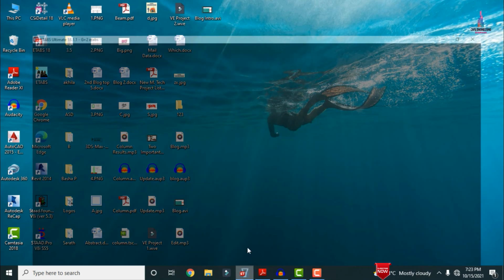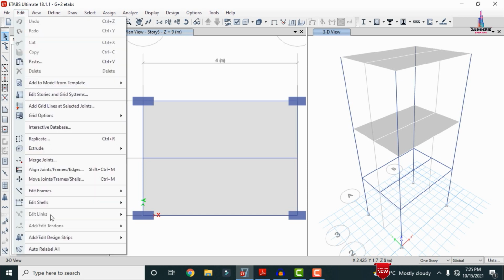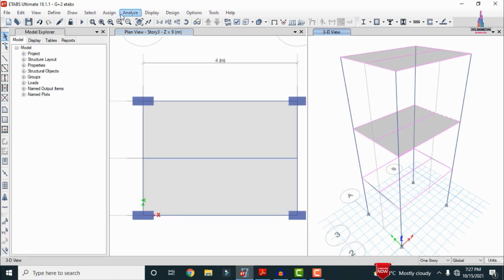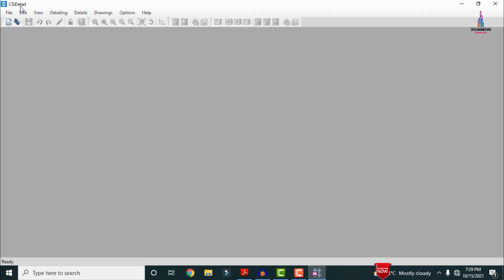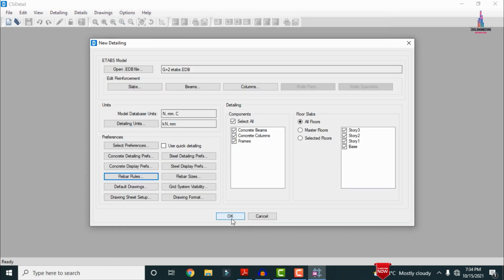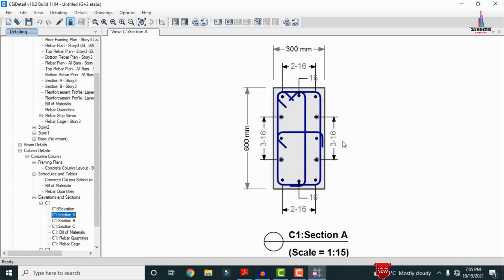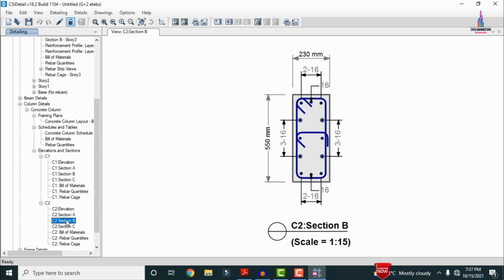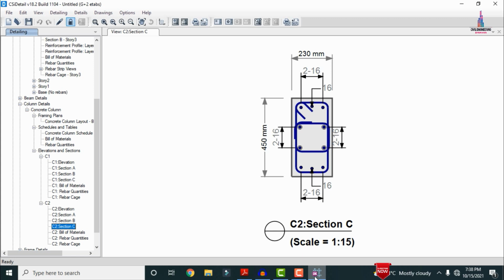comparison of G+2 building reinforcement details ETABS and manual results | civil engineering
Memberships link

G+1 Complete Reinforcement Details